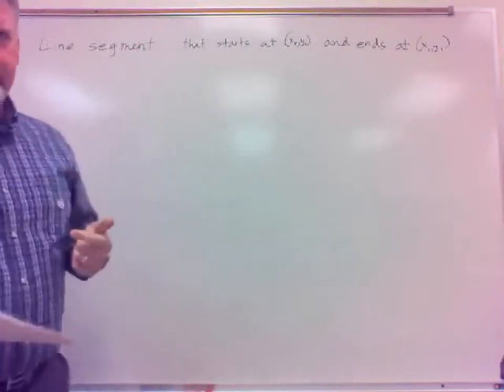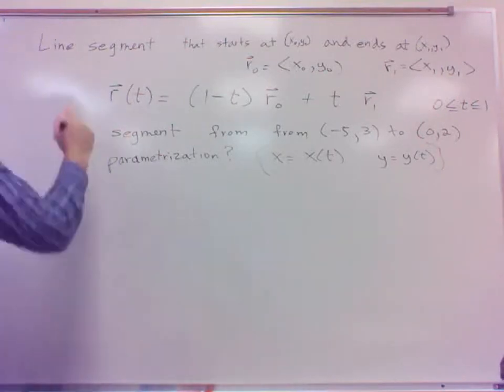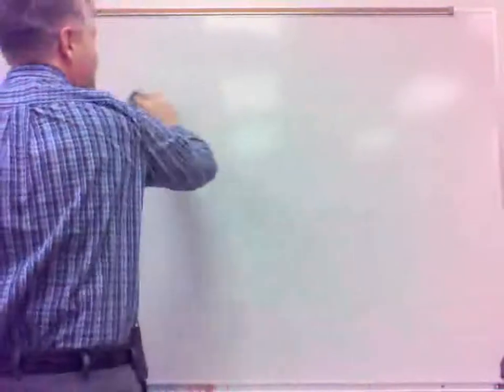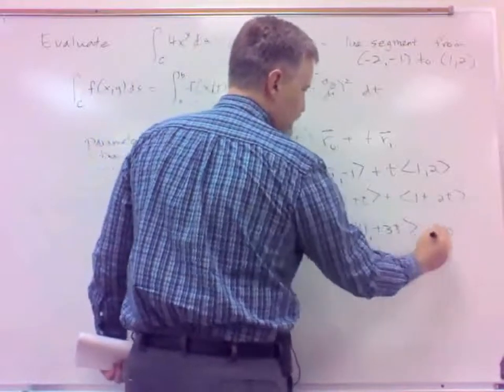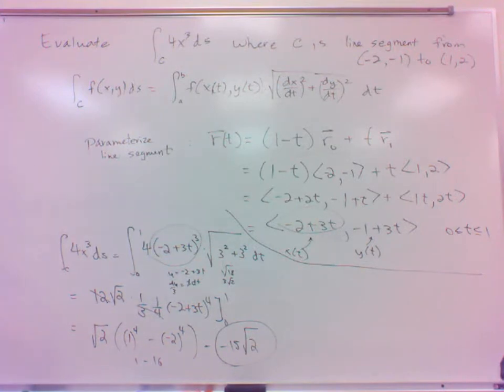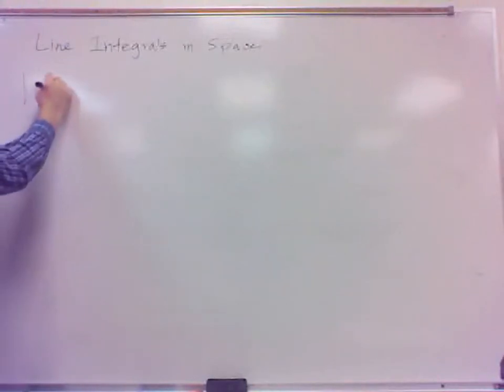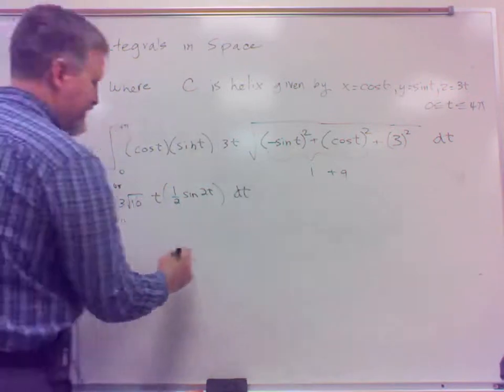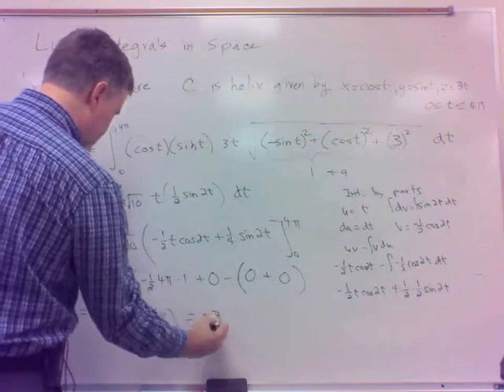292 16.2(c) - Line Integrals over Line Segments and in 3D